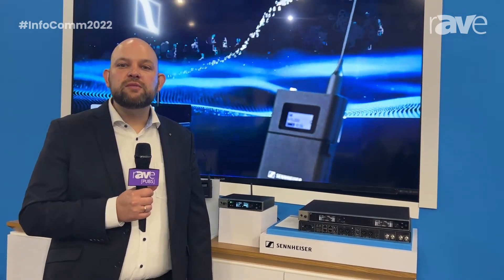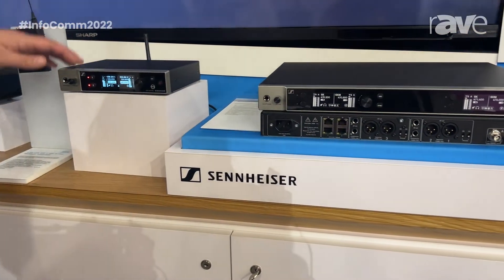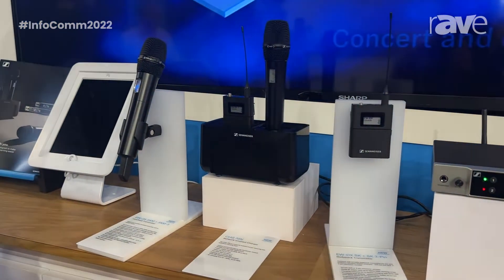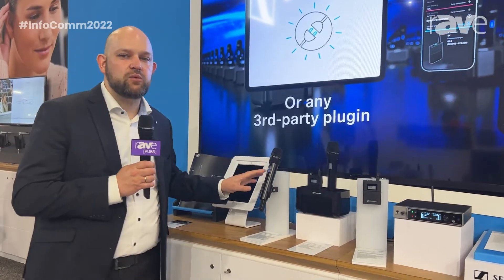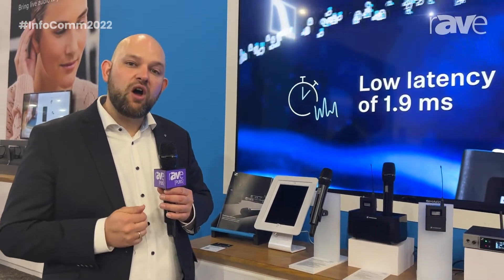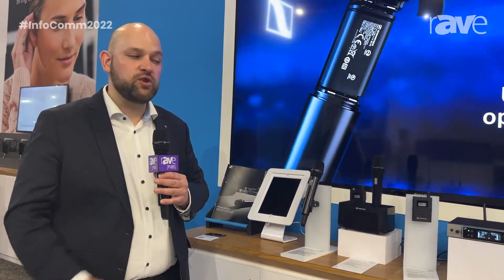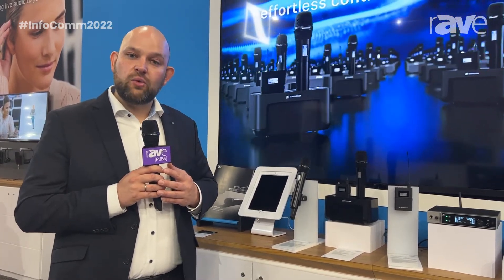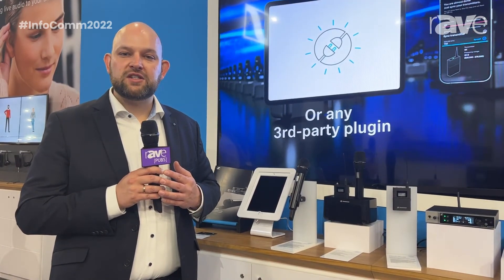InfoComm 2022: Sennheiser Reveals the Scalable EW-DX UHF Wireless Microphone System